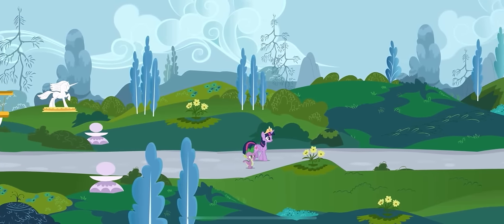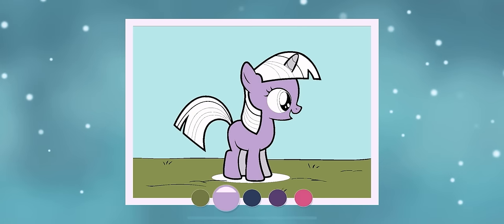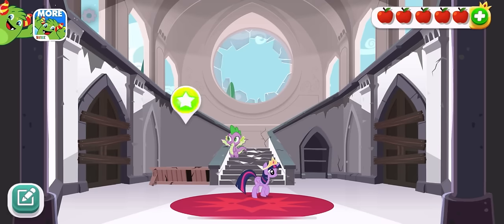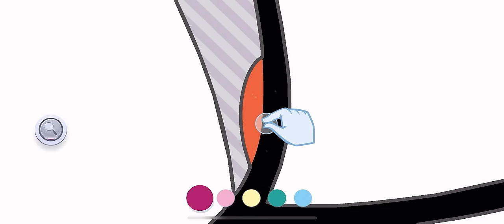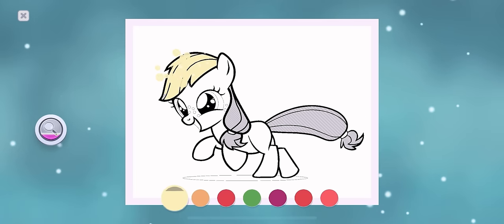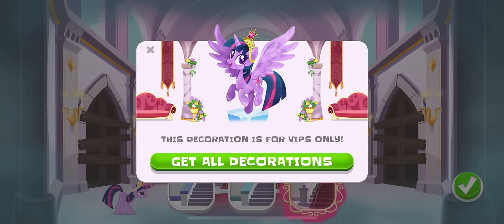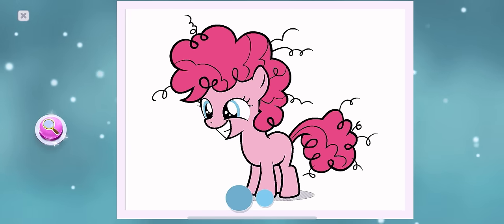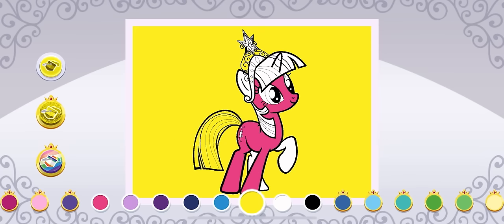Game - coloring - my little pony 🦄 decoration museum 🏛️ series 5✨